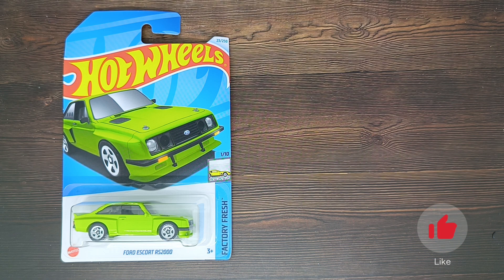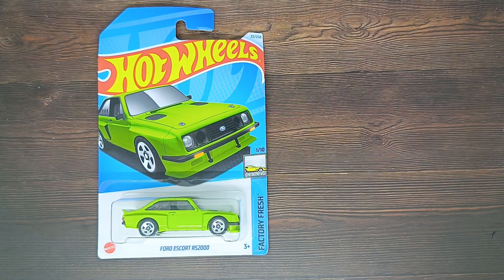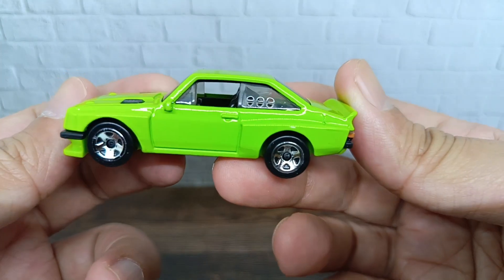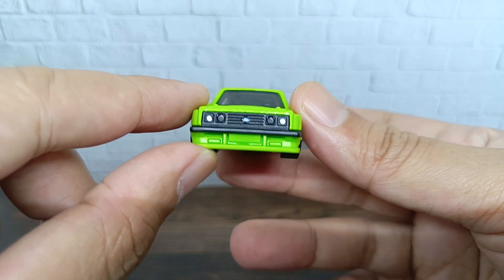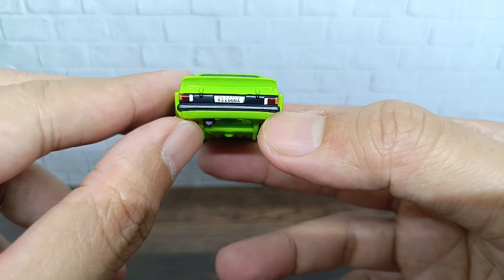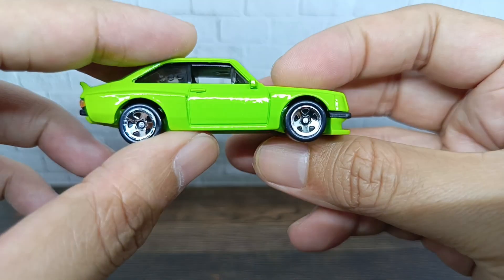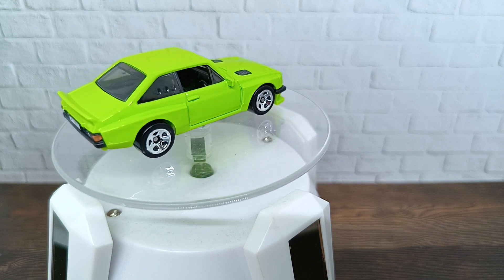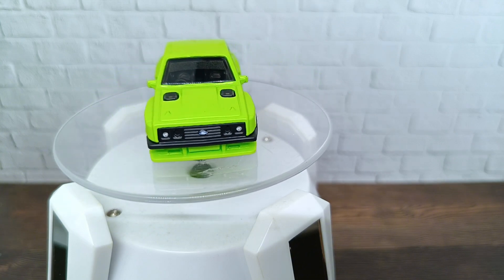Hot Wheels Ford Escort RS2000, unboxing dan review